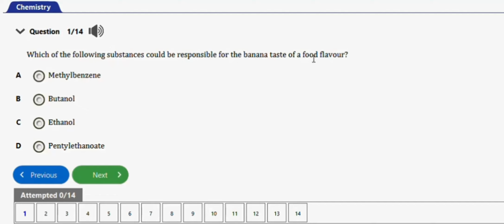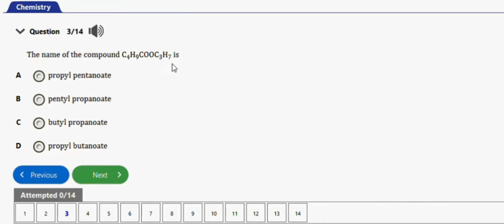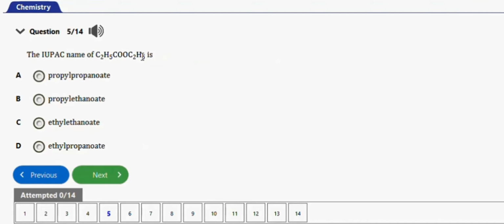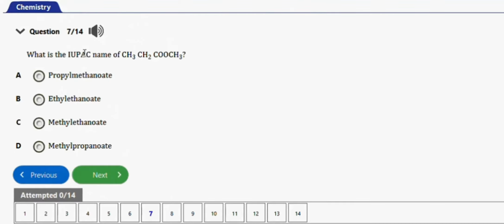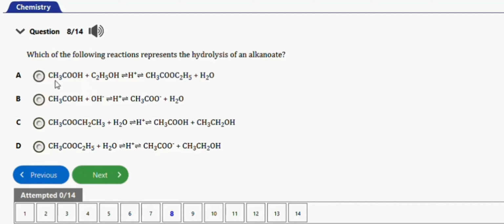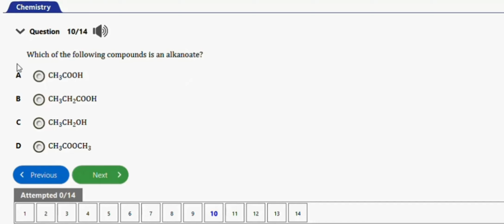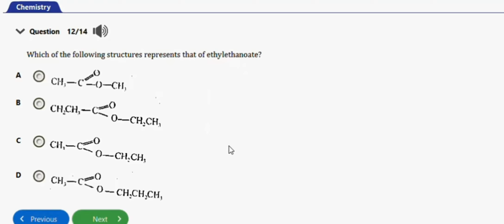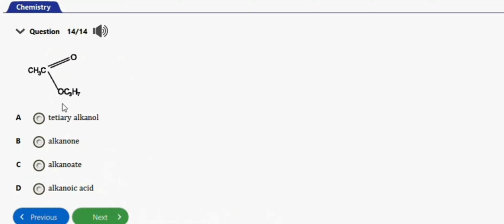NEET Chemistry 2026 Likely MCQ/PYQ On Alkanoates (One Shot In English)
NEET Chemistry Online Tutorial Likely Questions And Answers On Alkanoates

Alkanoate is one of the basic problems in NEET chemistry.

In this NEET chemistry online class video, I answered these NEET chemistry questions on alkanoates

This video is a definite guide to smashing questions on alkanoates in NEET chemistry